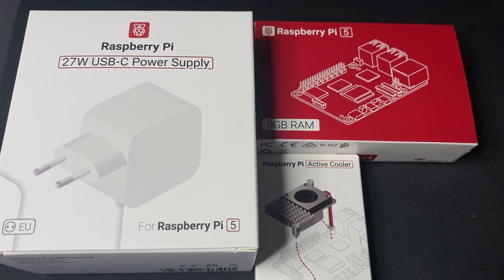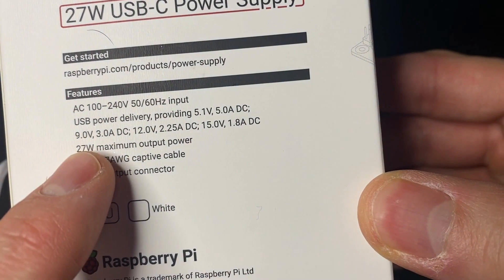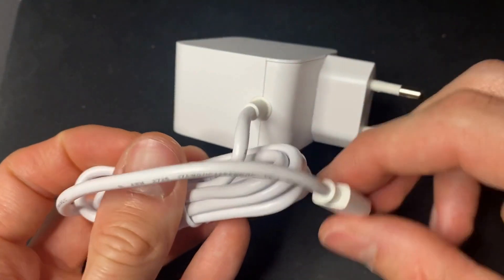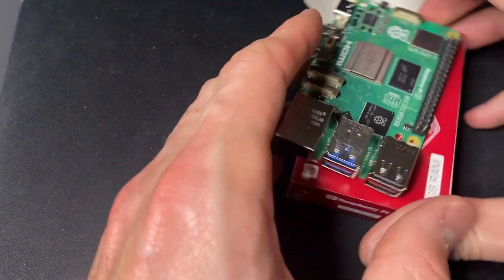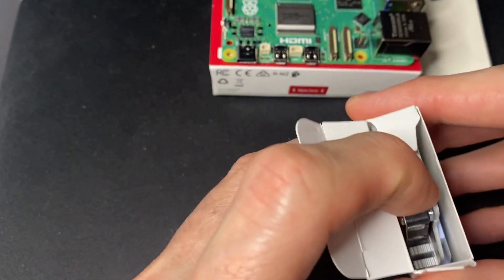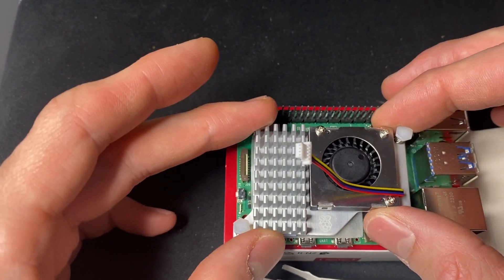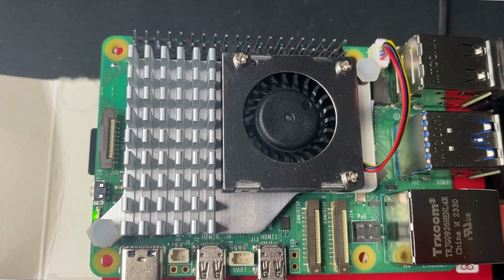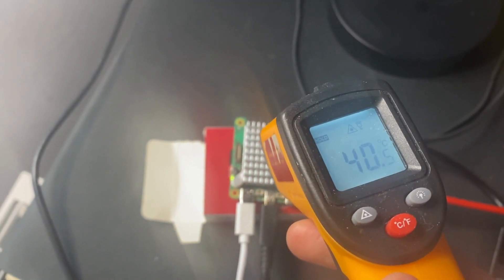Essential Accessories for Raspberry Pi 5: Must-Have PSU Cable and Active Cooling Unboxed!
I'll be unboxing the latest Raspberry Pi 5 and sharing my initial thoughts on its temperature performance.

All the opinions, tests, and equipment featured in this video are entirely my own. I used my own hard-earned money to purchase the Raspberry Pi 5 and the accessories you'll see in this unboxing.

Spoiler alert: The official PSU cable that comes with the Raspberry Pi 5 is on the shorter side, measuring just 1.2 meters in length. It falls a bit short of my preferences; a 2-meter cable would have been more to my liking.

In terms of the active cooling solution, it's worth noting that only three thermal pads are pre-installed. However, I have plans to add more thermal pads and share comprehensive temperature benchmarks in upcoming videos.

00:00 ⚡ USB-C 27W Power Supply ⚡
1:00 🍇 Raspberry Pi 5 🍇
1:40 ❄ Raspberry Pi Active Cooler ❄
2:49 🌡 Heatsink Temperature Measuring 🌡